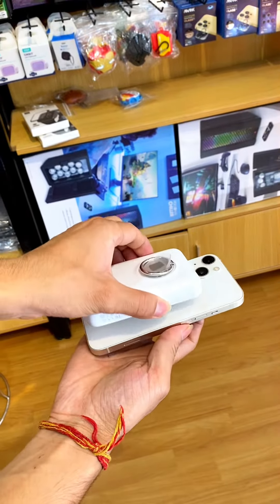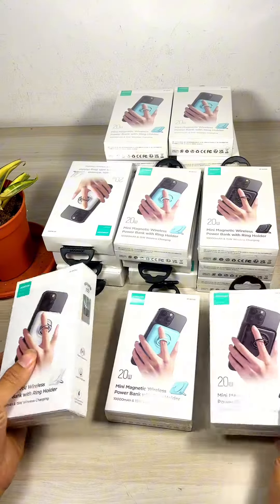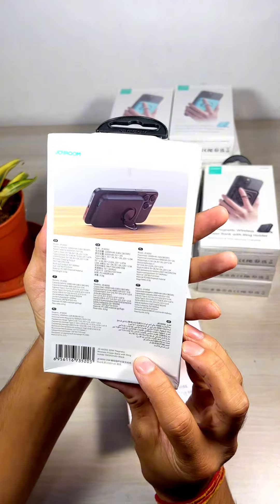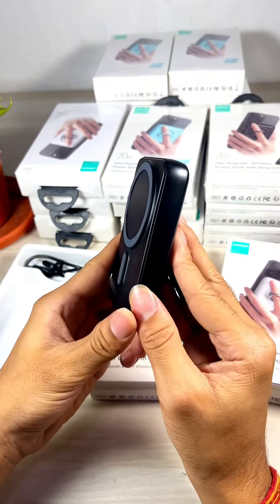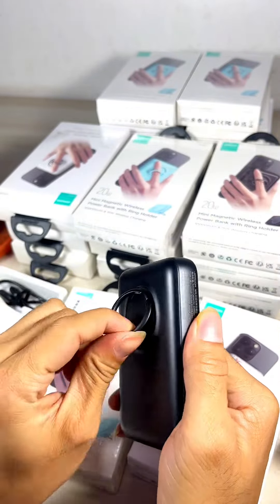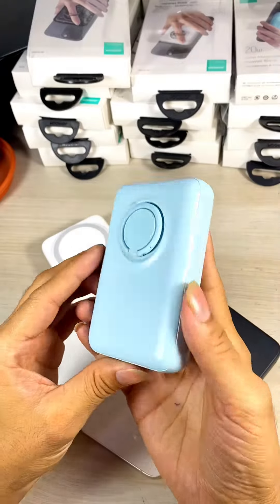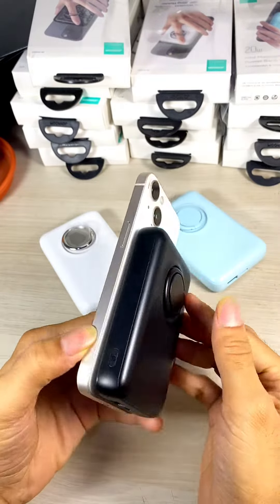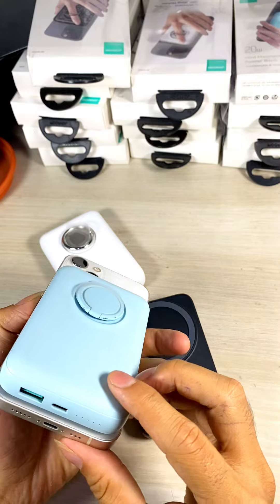Joyroom 10000mAh MagSafe Powerbank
▪️10000 mAh ▪️15W Wireless / 20W PD Output ▪️Portable & Convenient